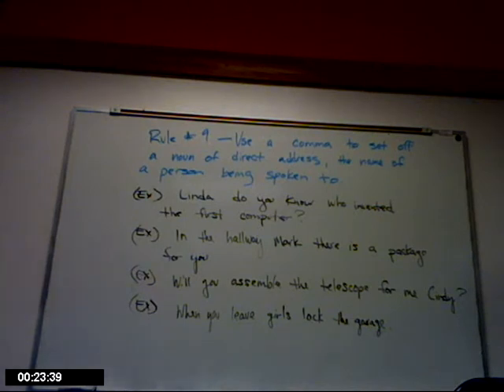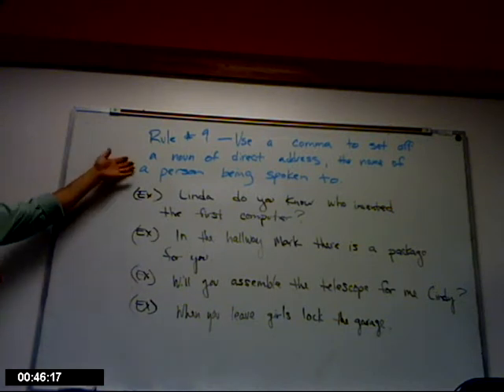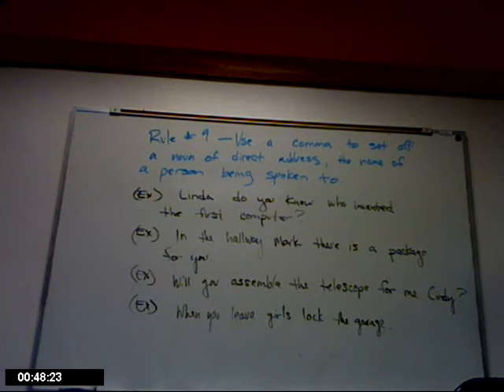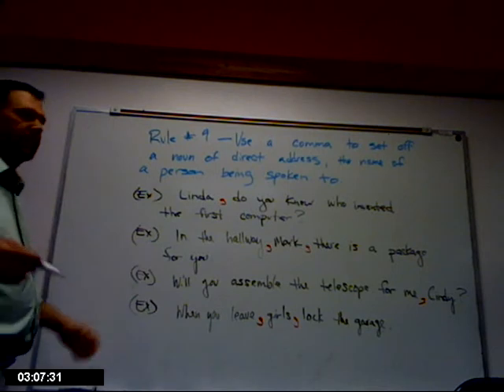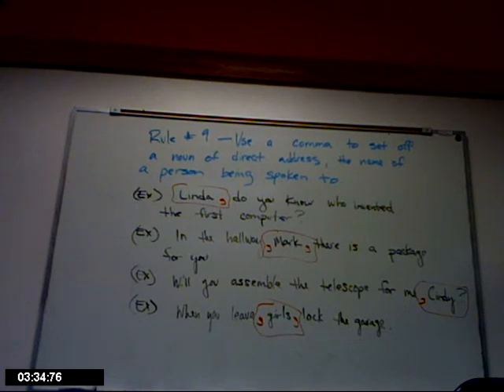Comma Rule #9 nouns of direct address